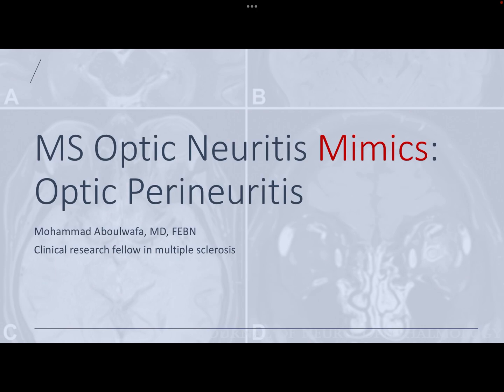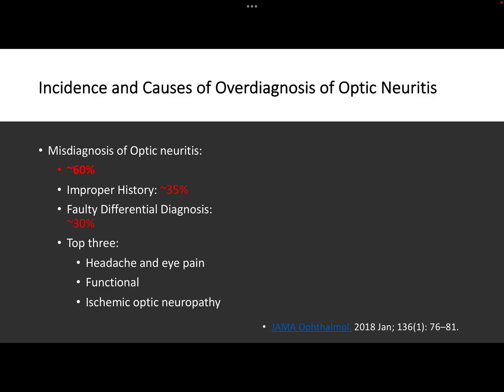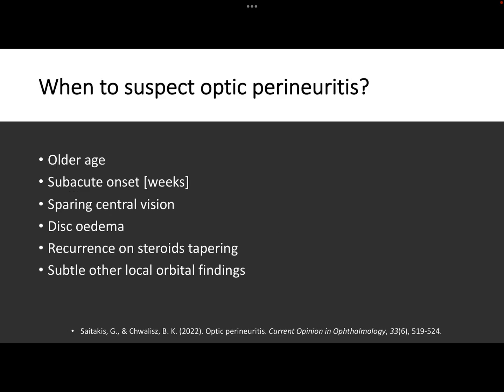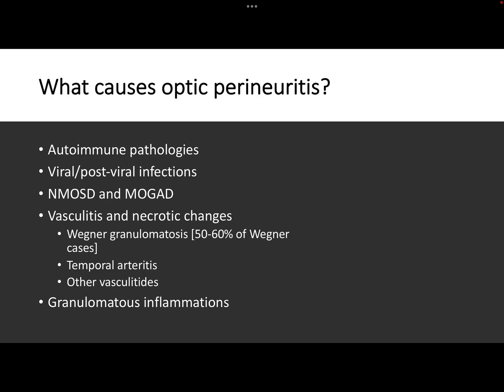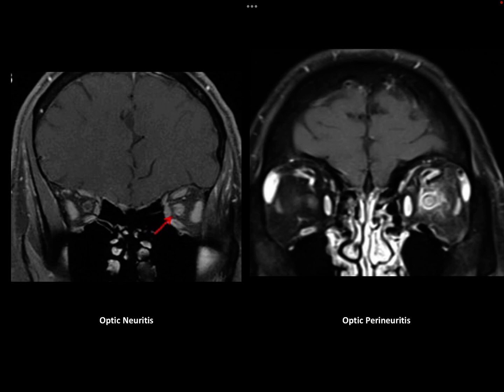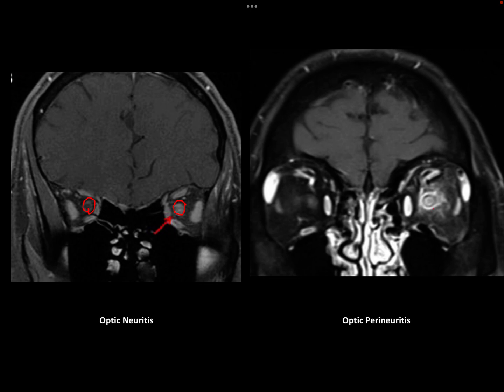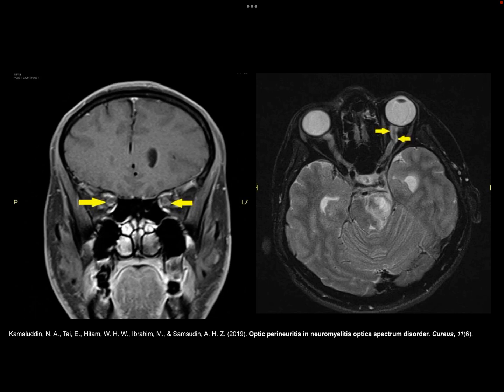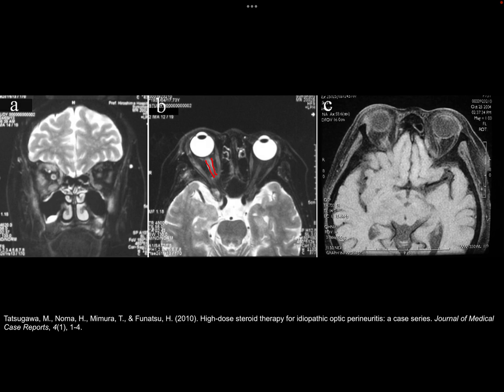Optic neuriting MS mimic: Optic Perineuritis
This video outlines an important red flag against a diagnosis of MS which is the inflammatory involvement of the surroundings of the optic nerve: optic perineuritis.

This entity has suggestive clinical and radiological features that can help rule out MS as the cause of visual impairment.